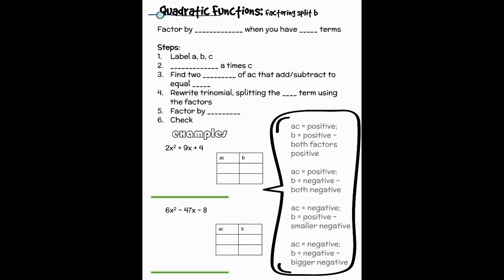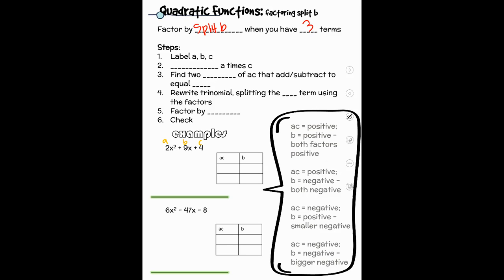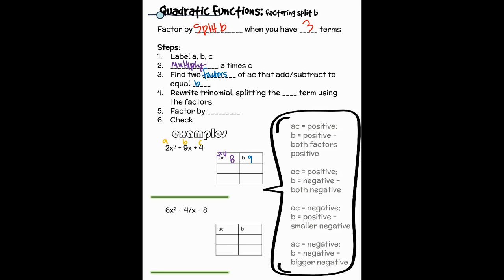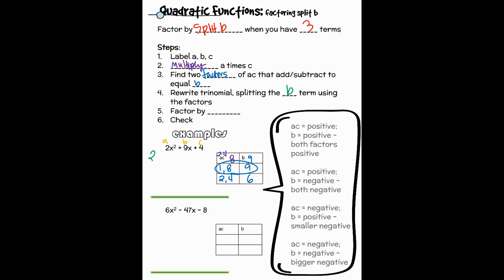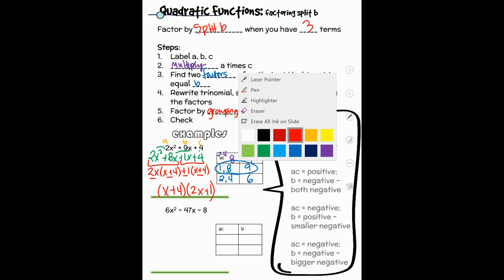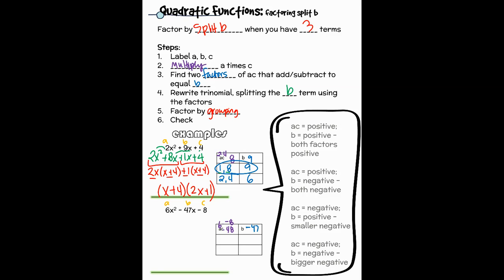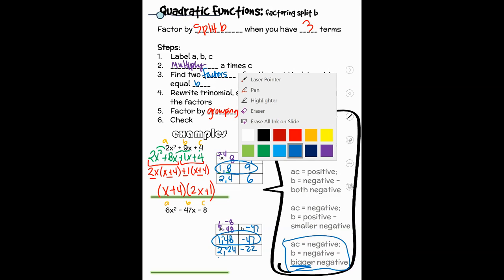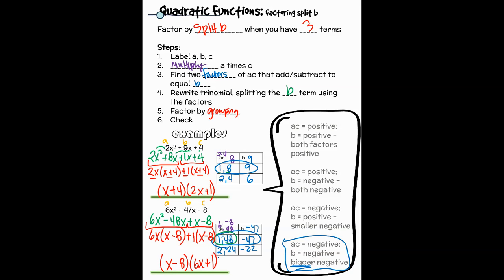Factor by Split B